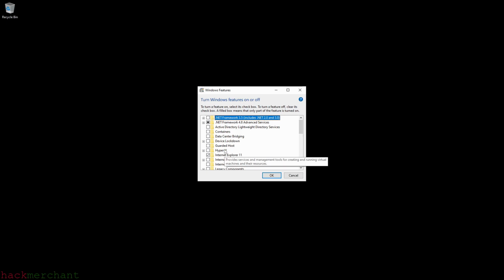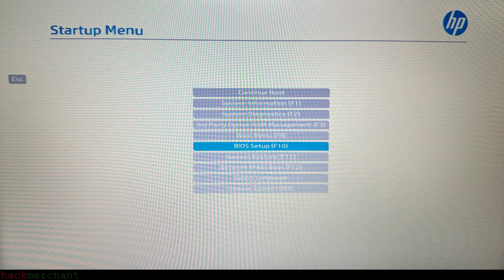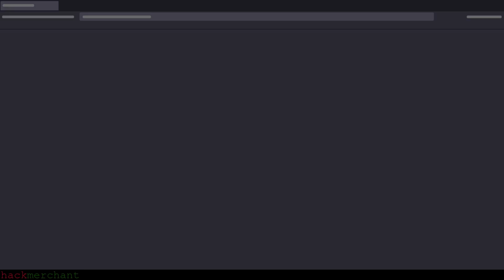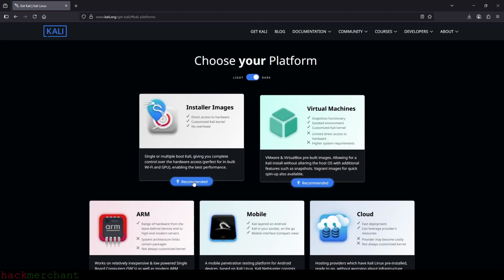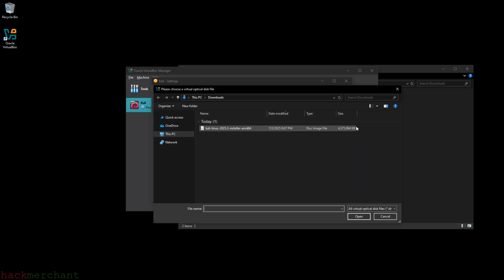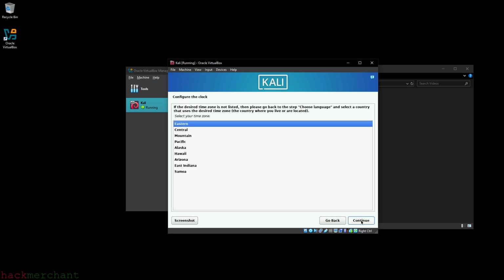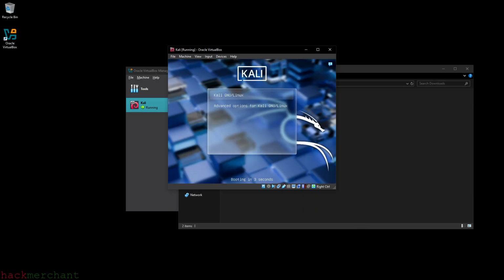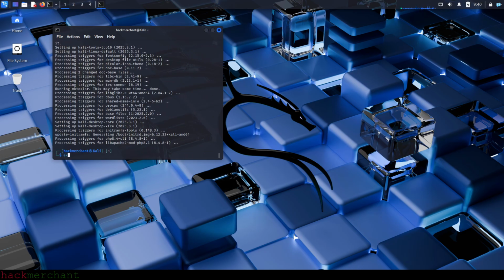How to Install Kali Linux in VirtualBox on Windows (Kali Linux VM, Debian)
In today’s video, I'll show you how to install Kali Linux (Debian-based) on a Virtual Machine using VirtualBox on a Windows system. Perfect for beginners getting started with ethical hacking and Linux!